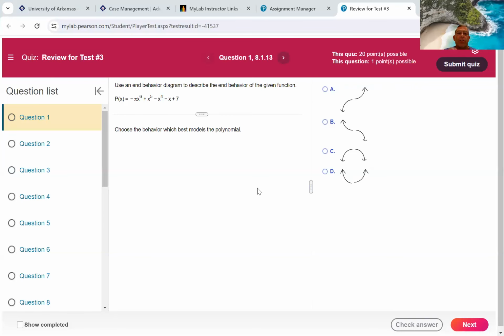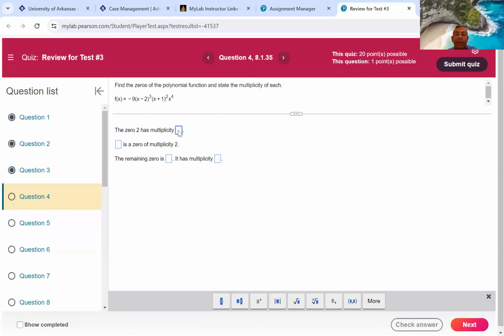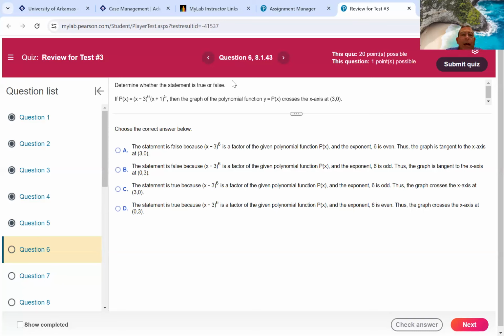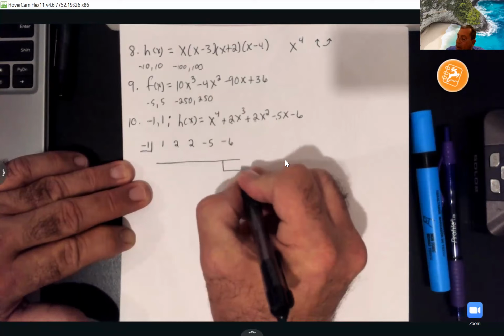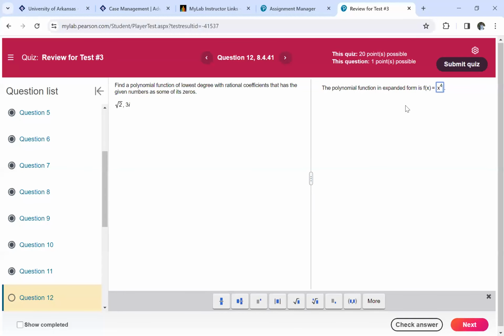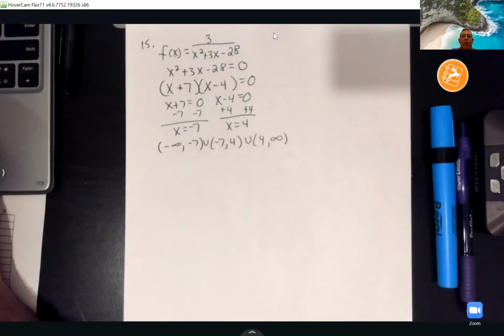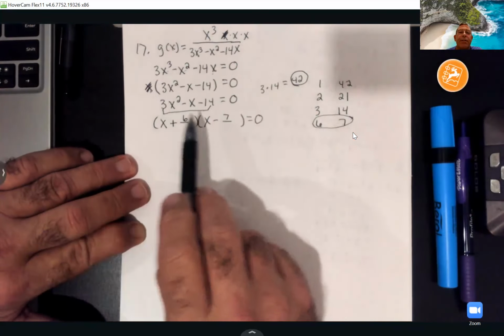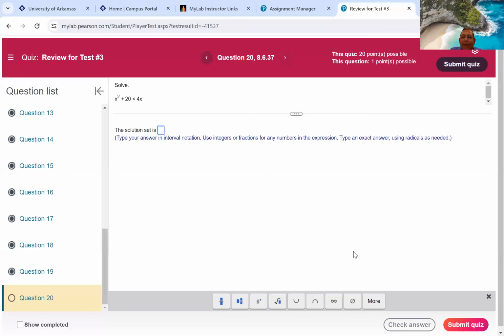college algebra fall 2023 test 3 review